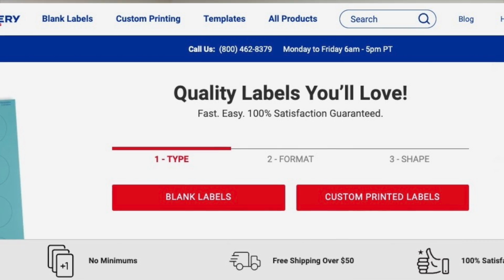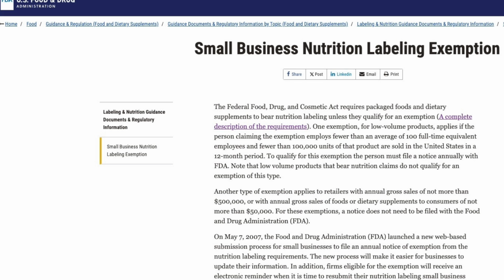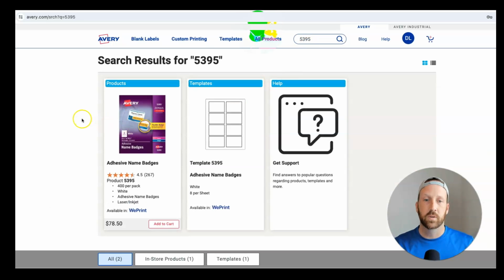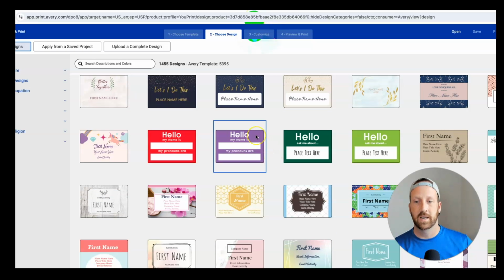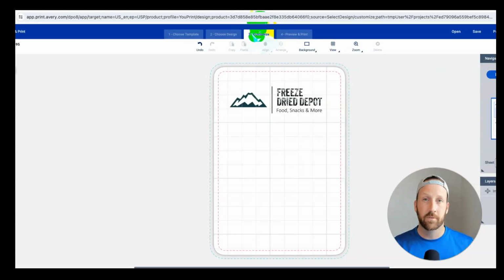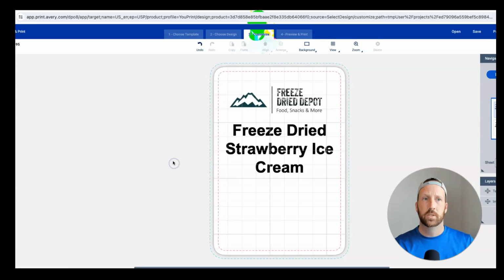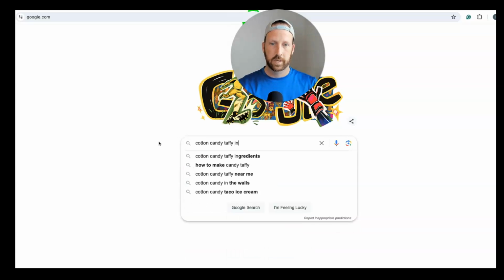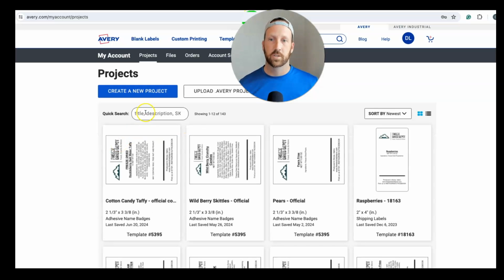Simple Guide to Making Product Labels - Full Tutorial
How do you make product labels for your business? In this tutorial video, I will walk you through creating professional product labels for your business. Whether you're new to label-making or looking for a more efficient method, the Avery label templates are my go-to labeling making website. Learn how to use an easy and repeatable online template system that simplifies the entire process. From selecting the right design to customizing your labels with a variety of details, you'll learn everything you need to know to produce high-quality labels that enhance your brand and list the required information for local selling laws. Don't miss out on this essential guide for every business owner!

Printers
What type of printer should you buy for making labels for your products or shipping? Here are the links to the various printers you can purchase on Amazon:
- ROLLO Thermal Printer
- MUNBYN Thermal Printer
- BROTHER Color Desk Printer

Ready to start packaging? Check out mylar bags, windowed mylar bags, and kraft food bags on Amazon below:

Do you need to add nutritional information to your labels as a small business? Take a look at this article from the FDA

Here are several other videos you should watch that I mentioned in this video:

Freeze Dryers
Here are several freeze-dryers I use in my business and I would recommend considering them for your existing freeze-dried business or just starting out.

These are the machines I trust and recommend for anyone serious about freeze-drying as a business.

Freeze Drying Supplies
Start using Freeze Drying Supplies that can help you become more efficient in your business. Click below to access one of the largest varieties in freeze-drying supplies.
- Tray Stackers
- Tray Lids
- Parchment Paper
- Other helpful accessories for freeze-drying